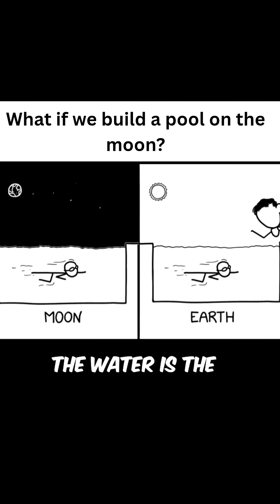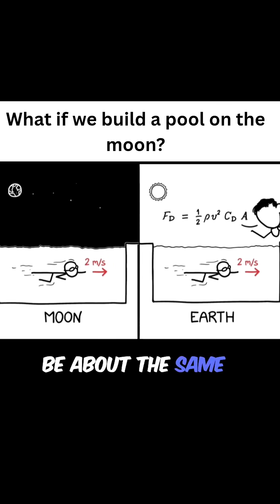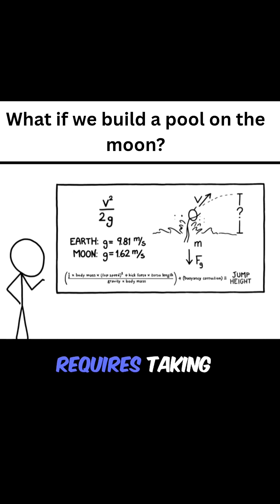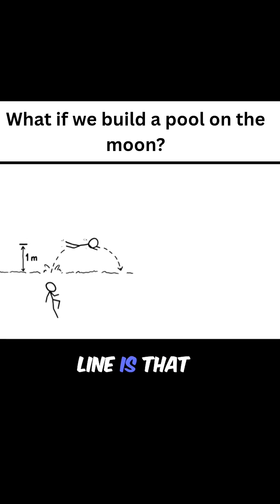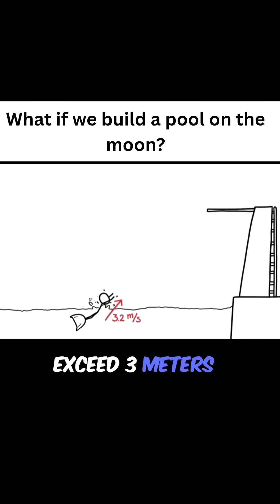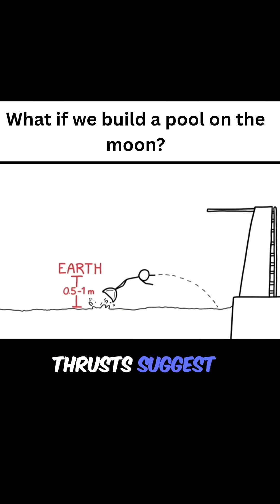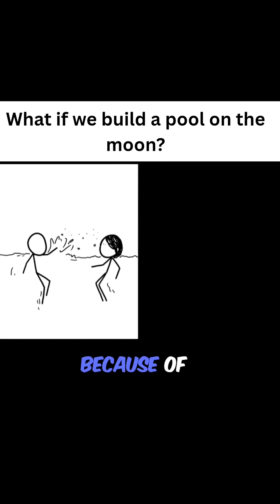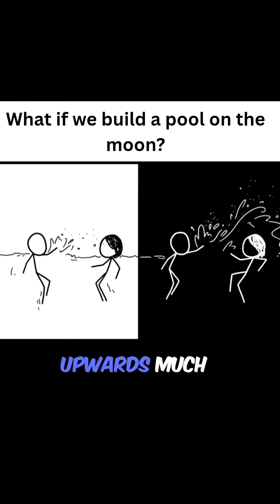What if we build a pool on the moon?